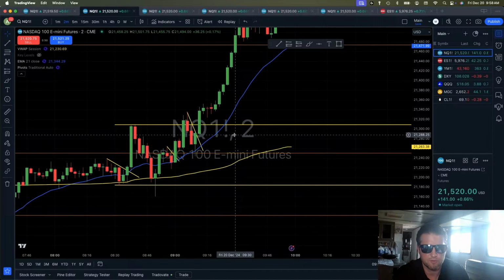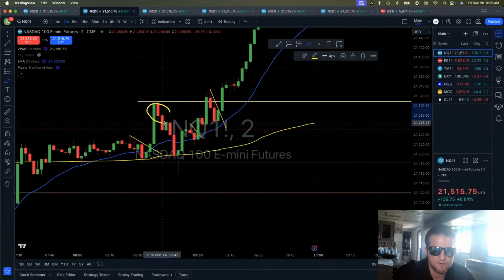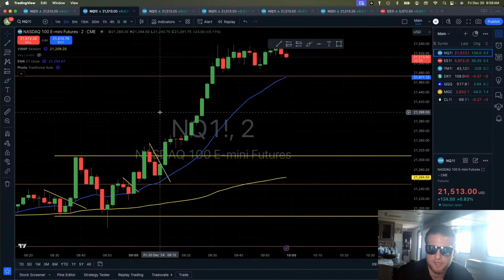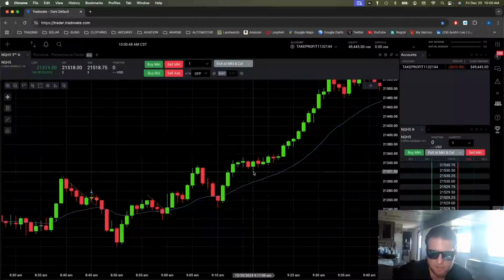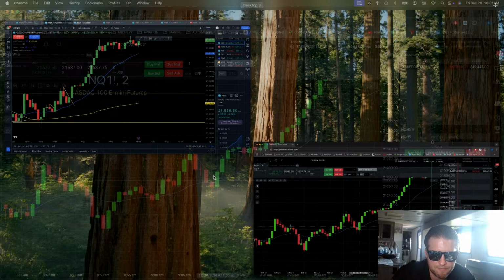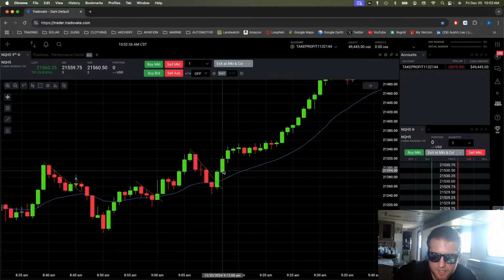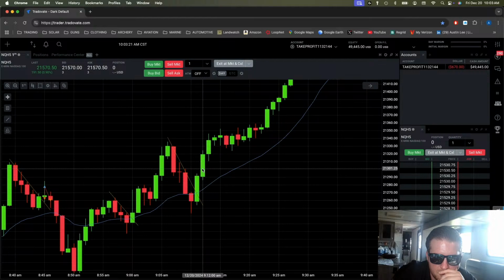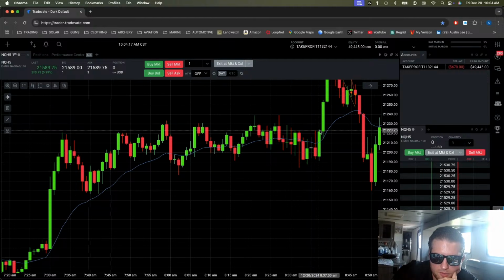$670 Red Day Recap NASDAQ FUTURES!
Nasdaq Futures In the RV.